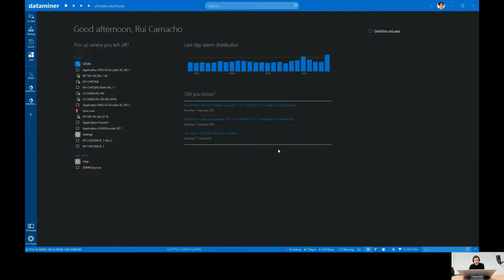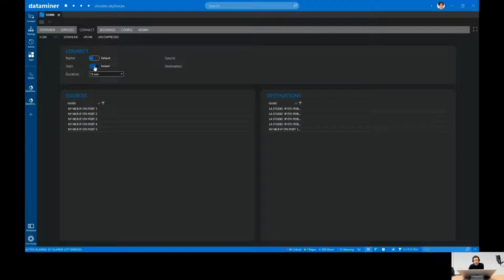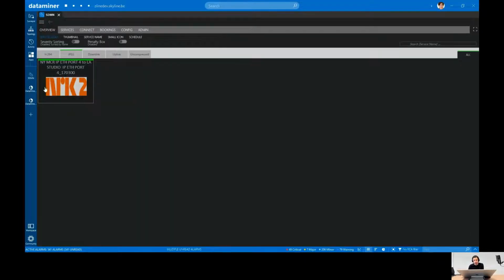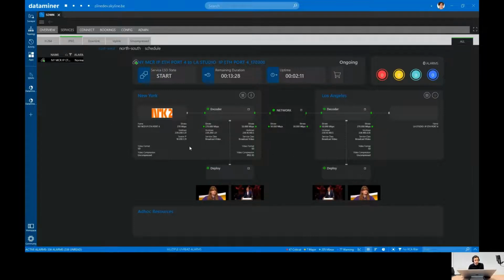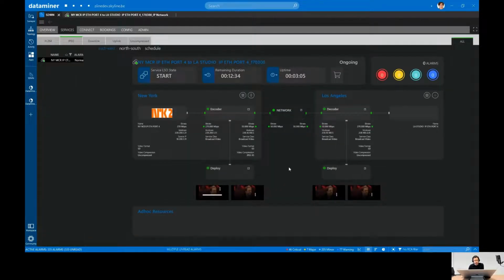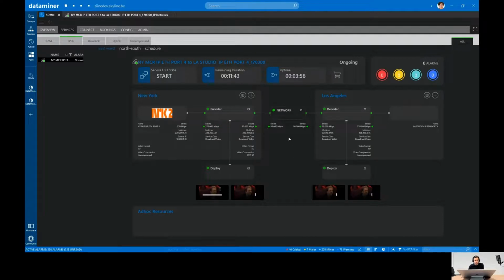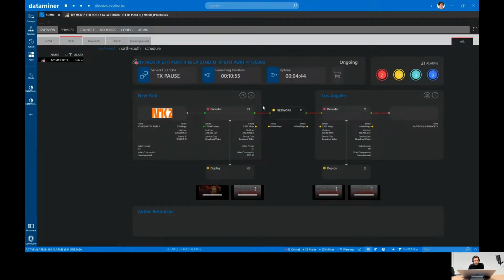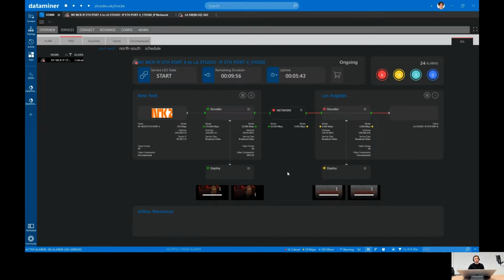Book, Orchestrate, and Monitor Compressed Video Services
At the click of a button, you can book, orchestrate, and monitor a media service designed to transport compressed video between two different locations, without any manual workflows or cumbersome operational activities. Don't believe us? Rui's got you covered! 👀

00:00 - Intro
00:17 - Booking the service
20:08 - Visual Overview
02:26 - Flow diagram
03:40 - North-south view
04:08 - Monitoring
06:03 - Outro

❓  With the SDMN solution you can book and orchestrate services while simultaneously reducing the time it takes to deploy them, moving away from manual workflows and operational activities.

▬▬ About DataMiner ▬▬▬▬▬